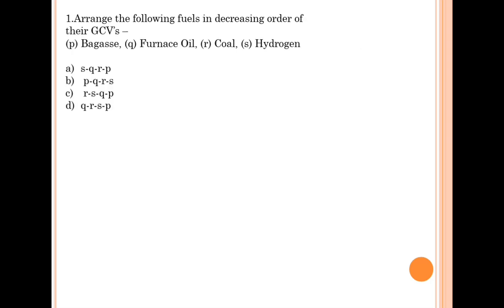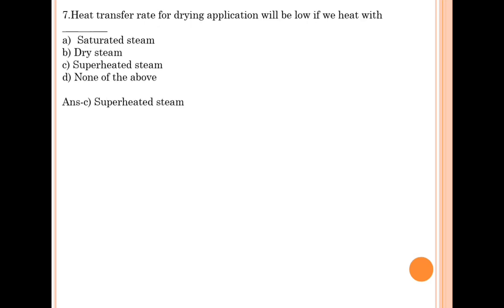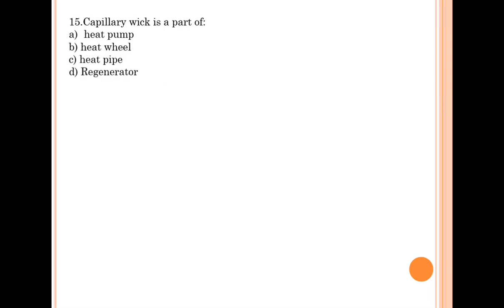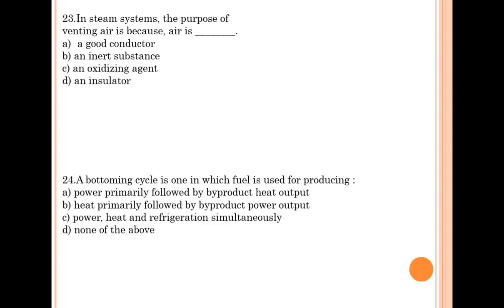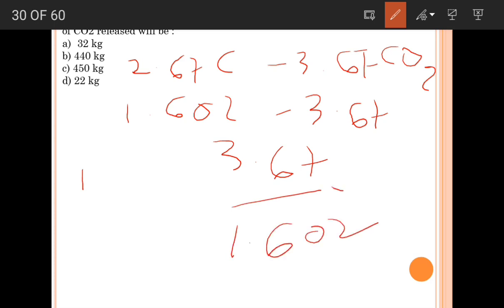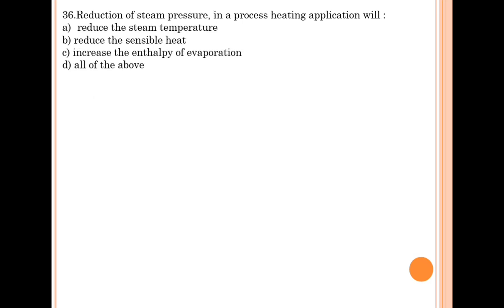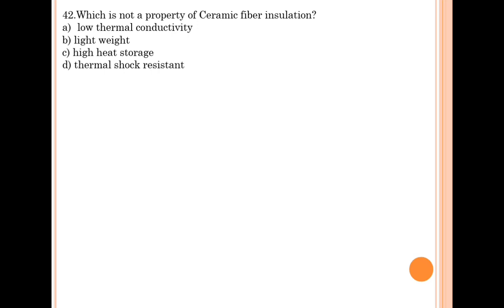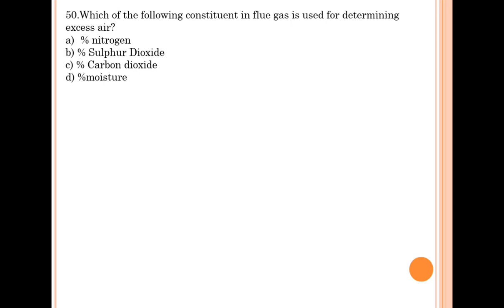Bureau of energy efficiency- previous year Q&A analysis -2019 Section -1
Lesson by-Mr. A.N.Rath
Other sections will be covered in next lessons.